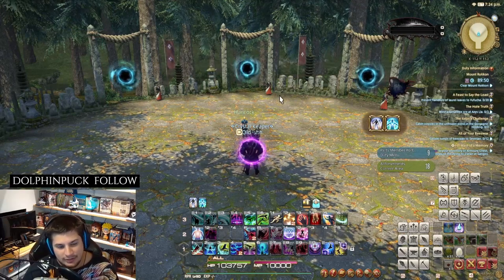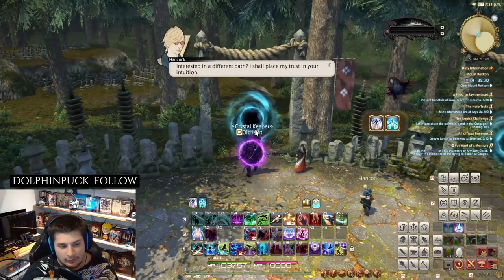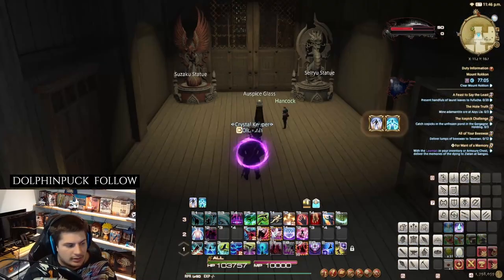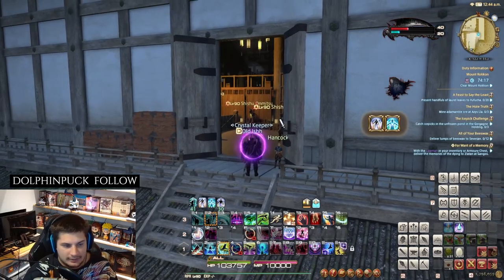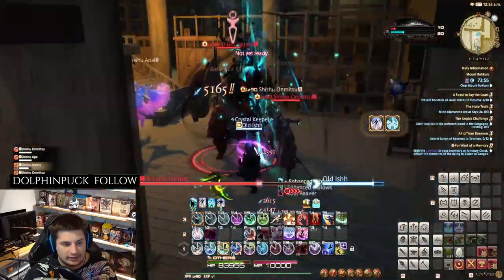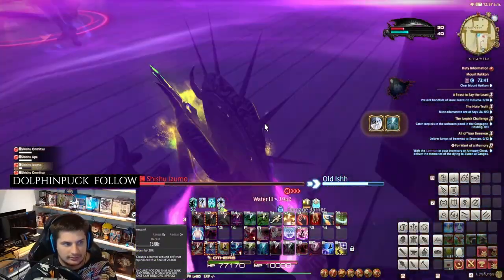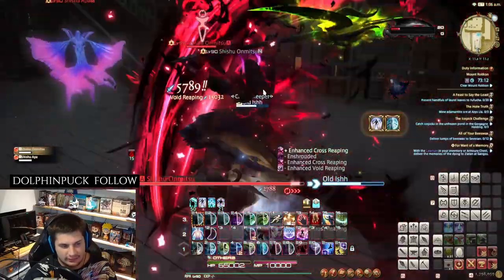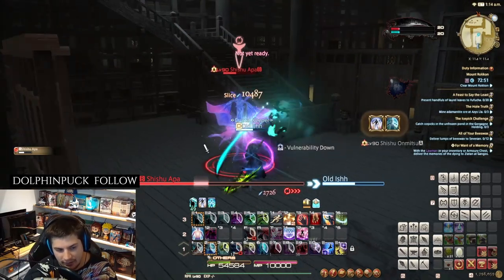FFXIV Mount Rokkon Path 3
Another path and another guide. I hope it helps and hope you enjoy the guide.

Check out my anime podcast called Because Anime on podcast apps like spotify and itunes